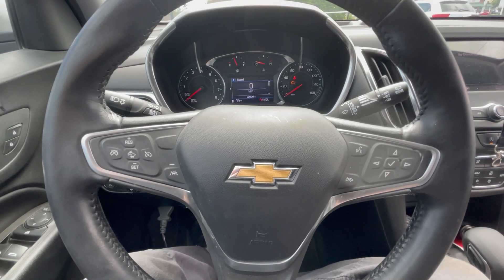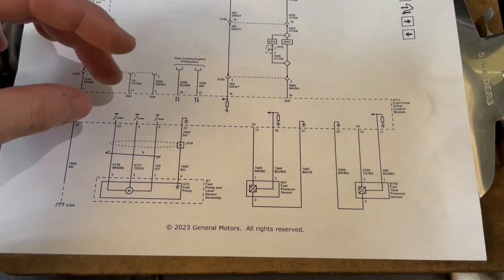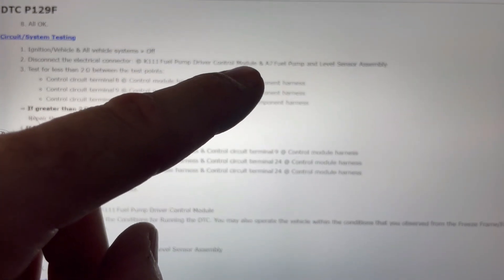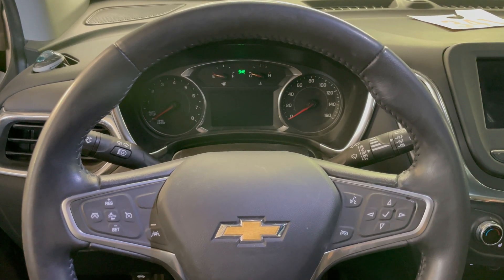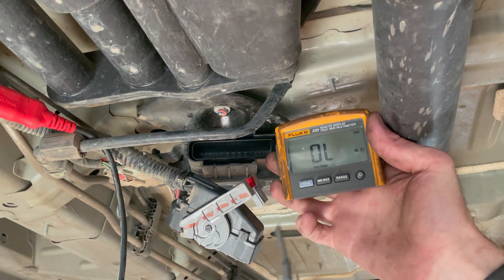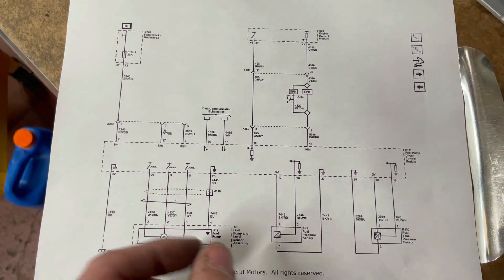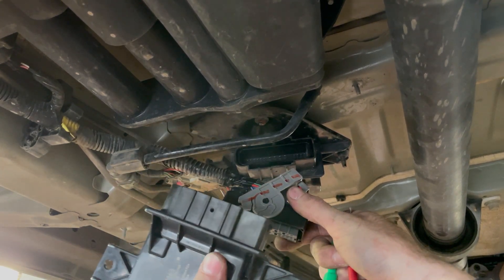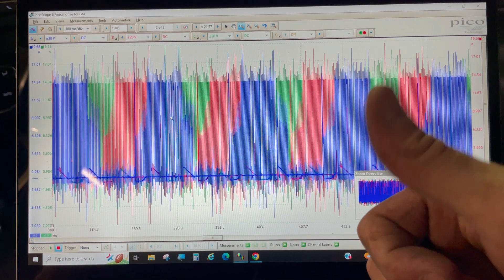We Do It My Way... Equinox No Start Triage Diagnosis P129F P023F P16D8 P2BB3 U18A2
Customer states engine cranks and will not start. Starts and dies.

ECM code P0129F. Diagnostics leads to a faulty fuel pump driver control module using alternative method to avoid disassembly.

3 phase fuel pump testing tips